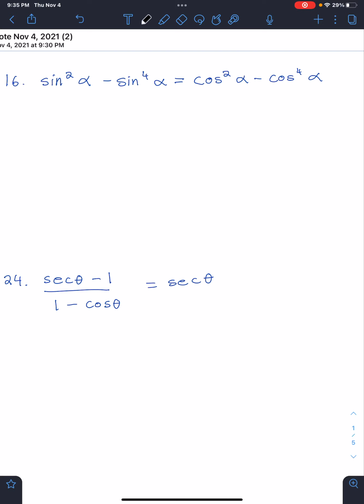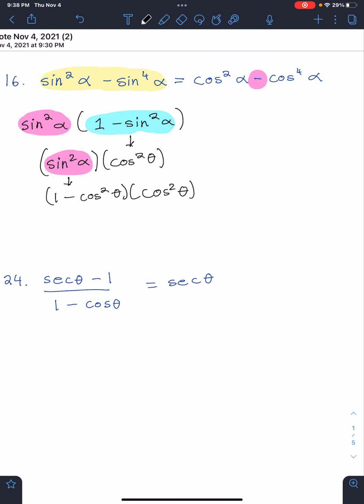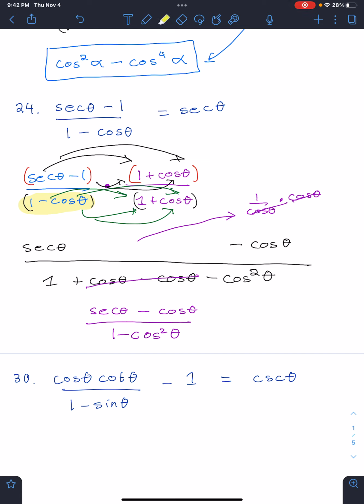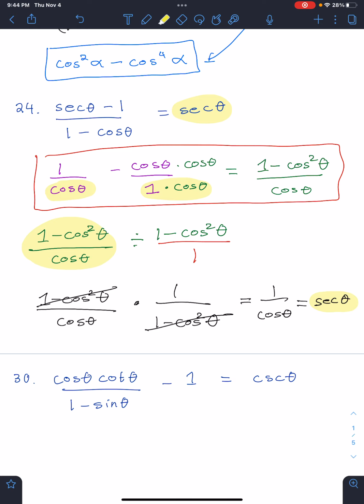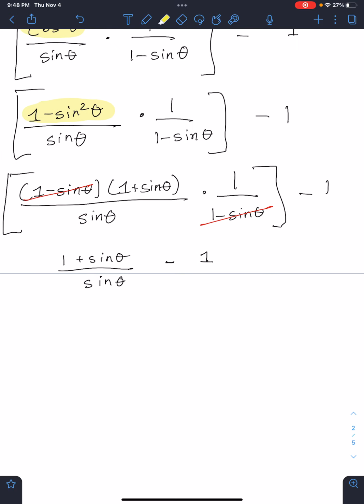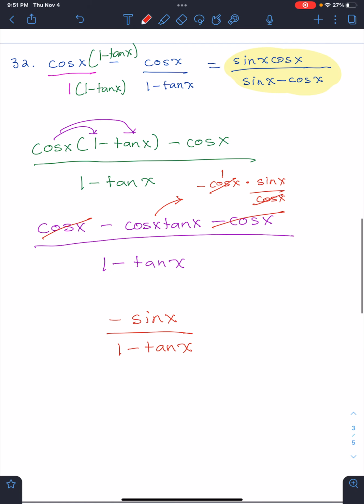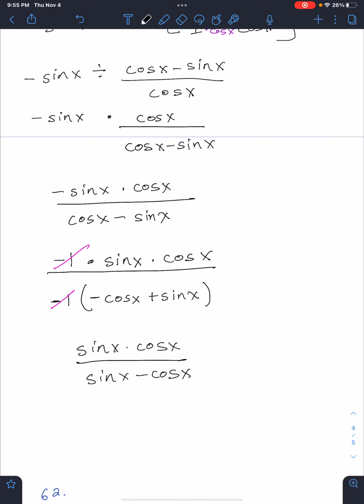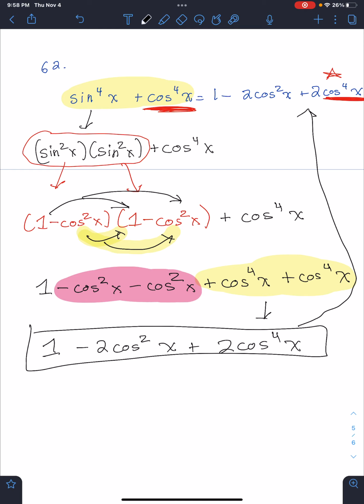Verifying Identities Video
In this video I go over some examples on how to verify trigonometric expressions.

Problems # 16, 24, 30, 32, and 62